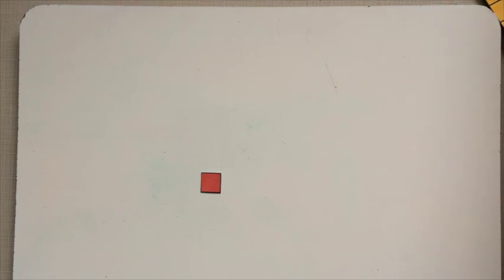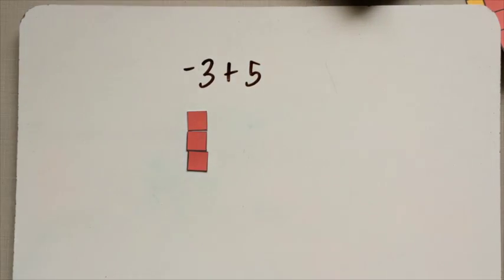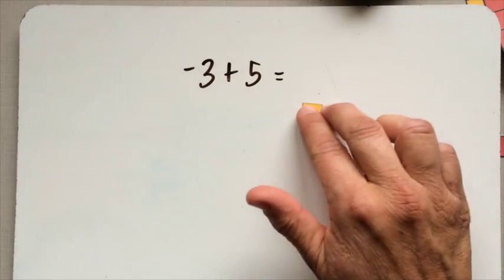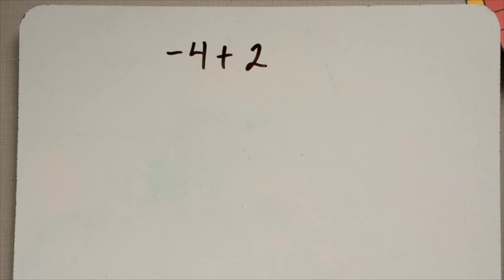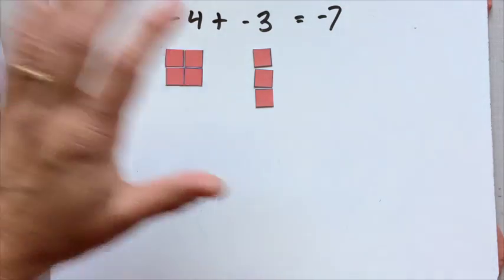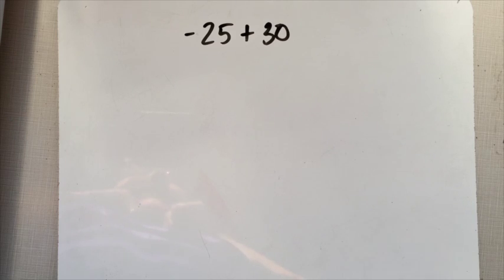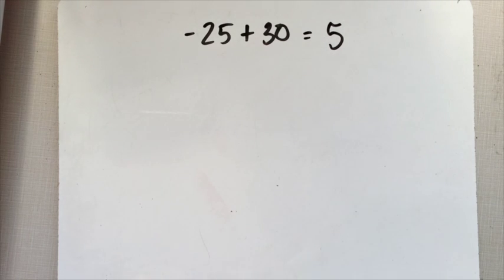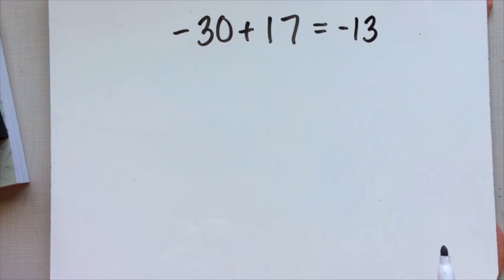Algebra Tiles Lesson 1: adding positive and negative numbers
This video describes using algebra tiles (ones only) to better understand adding positive and negative numbers